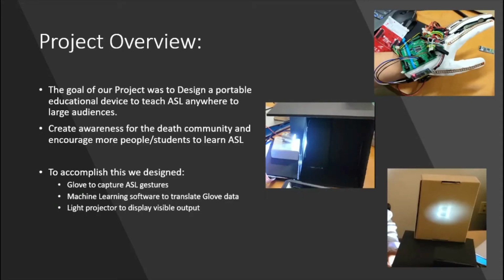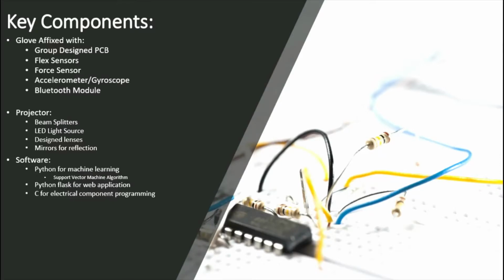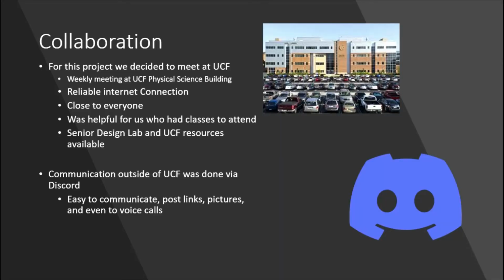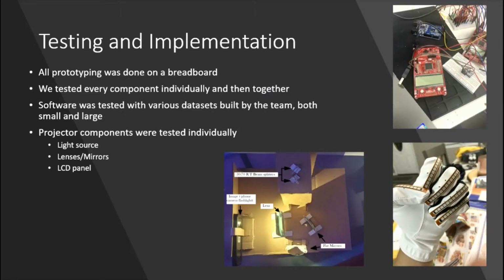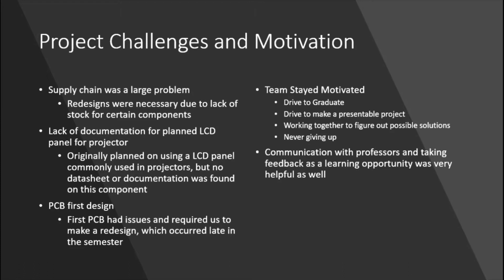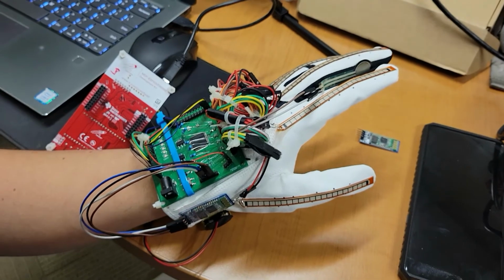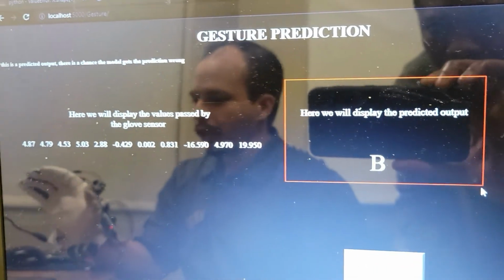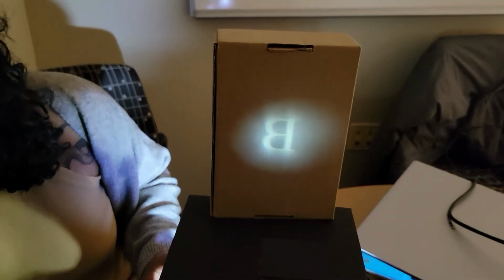ShowcaseASL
Group 3 presentation for UCF Showcase